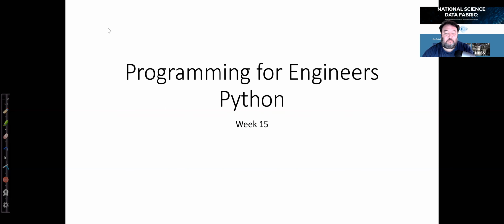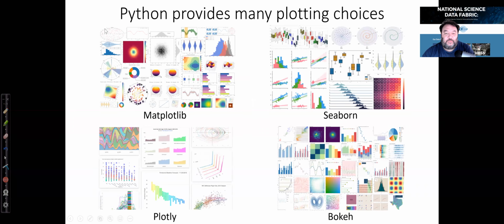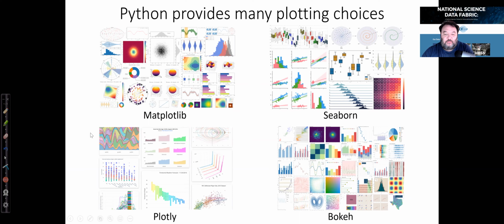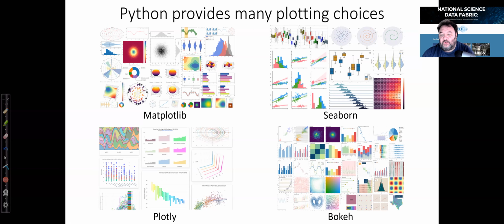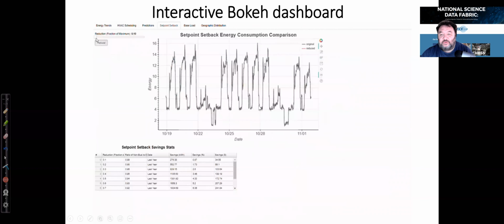026 P4E Python Bokeh Part 1